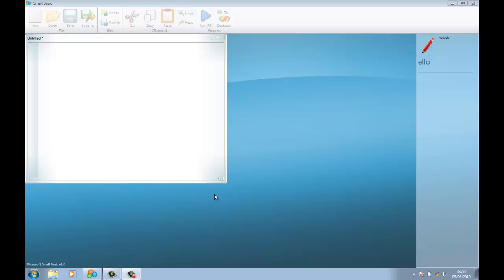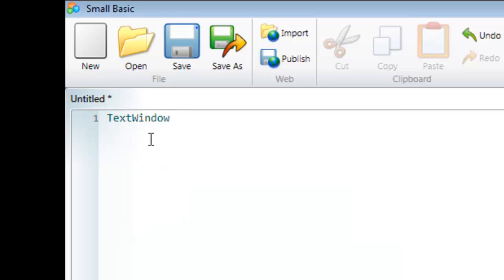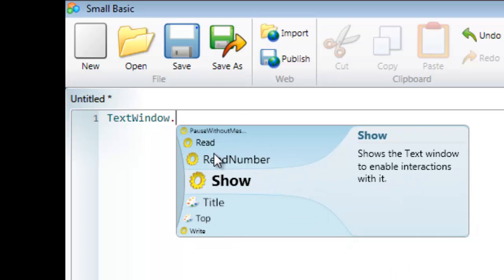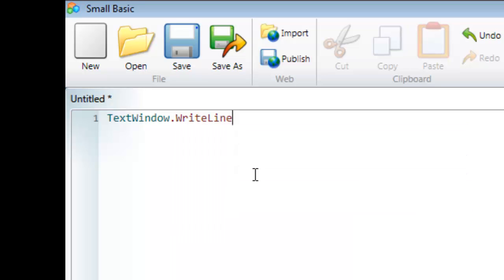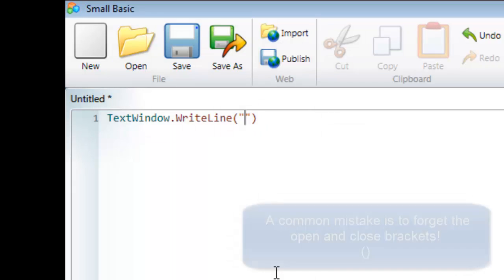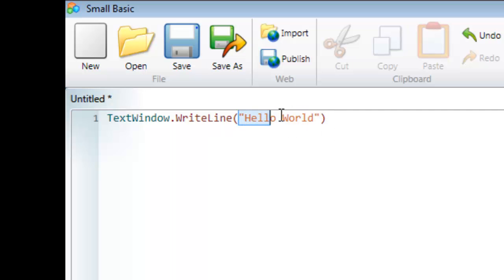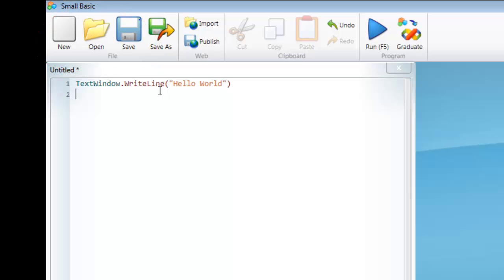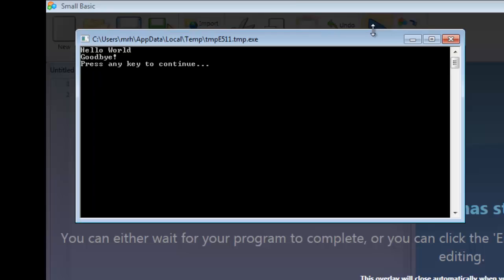Tutorial 1 How to display text in small basic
This tutorial will show you how to display text in small basic.